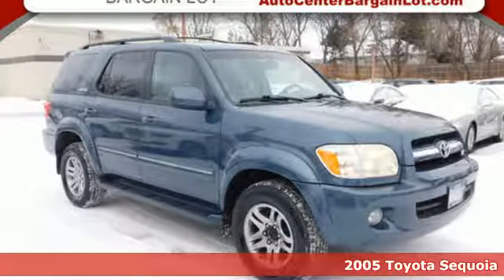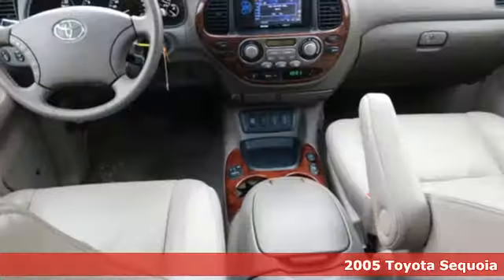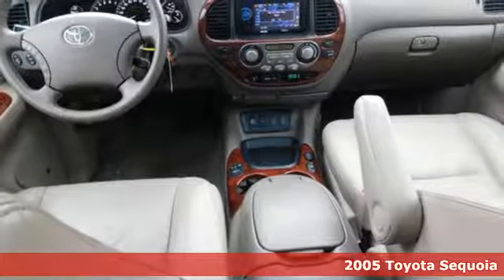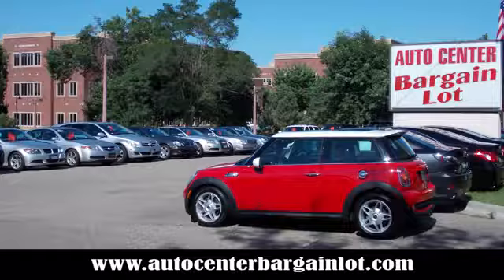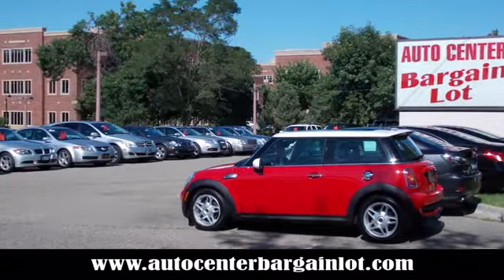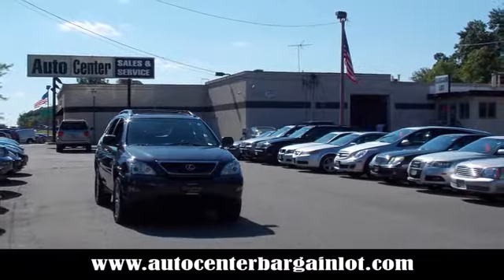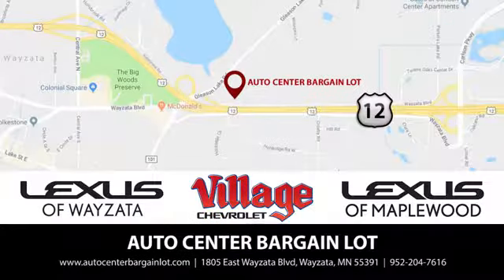2005 Toyota Sequoia Wayzata MN Minneapolis, MN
Year: 2005
Make: Toyota
Model: Sequoia
Trim: Limited
Engine: 4.7l 8 Cylinder Fuel Injected
Transmission: 4WD 5-Speed Automatic
Color: Blue
Interior: Taupe
Mileage: 193841
Stock #: L105220A
VIN: 5TDBT48A95S251396
This is a O N E O W N E R Toyota Sequoia Limited All Wheel Drive with an accident free history. This Toyota was traded in on a brand new Lexus at our sister store, Lexus of Wayzata. It has been inspected is our service department and is ready to go for you. The color is called Blue Steel Metallic and it has soft and comfy Gray Leather upholstery. The reliable and durable 4.7L V-8 with automatic transmission and all wheel drive will safely take you wherever you want to go. This Sequoia is the Limited model, so it has all the right stuff: Dual power heated leather front seats with driver's side memory controls, power windows, door locks and mirrors, plus factory power sunroof, stereo with CD player, IPod aux jack input, MP3, USB, BLUETOOTH, DVD Entertainment Center, front side and curtain air bags, rear curtain air bags, 3rd row seat, rear heat and A/C, remote keyless entry, luggage rack, rear air deflector, receiver hitch, tilt wheel, cruise control, alloy wheels and MORE!!Let us show you how we can make your buying experience pleasant, easy, fun and worry free. We have EXCELLENT on the spot Bank and Credit Union FINANCING available and we will give you top dollar for your trade in if you have one. Come by today and take this beauty for a nice, long test drive. You WILL be impressed with this Terrific Toyota. Thank you.

DEPARTMENT HOURS
Sales
Address:
1805 East Wayzata Blvd